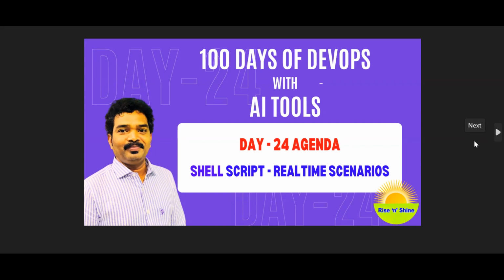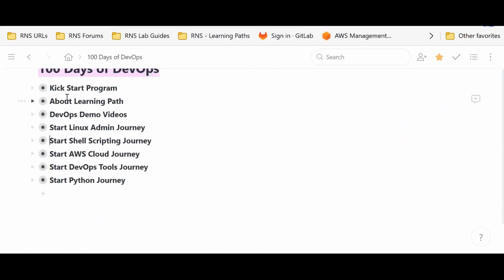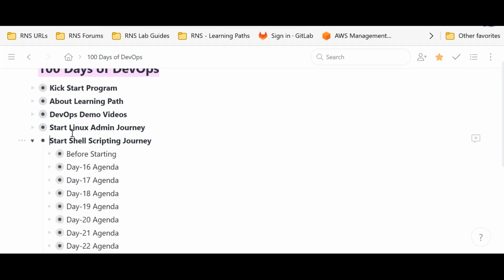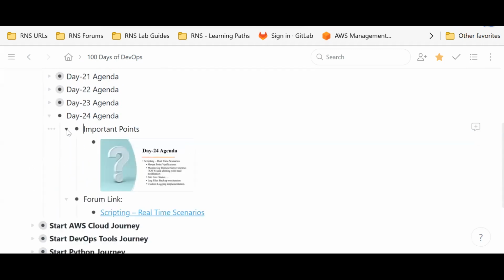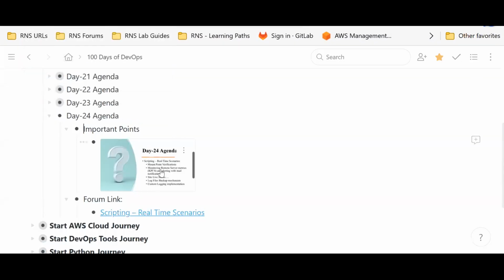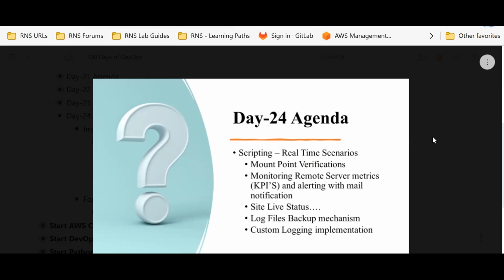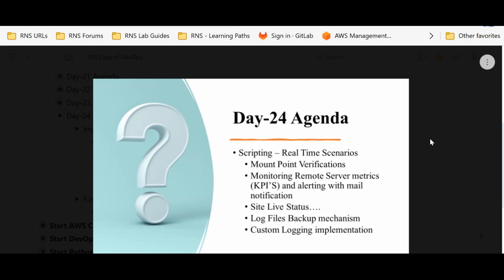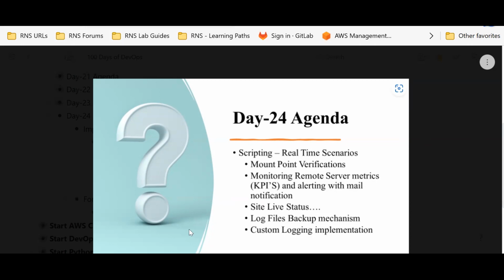Day-24 Agenda: Shell Scripting - Real time Scenarios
100 Days of DevOps & Cloud Learning Path. 🚀🔓

Dive into real-world Shell Scripting scenarios and solutions! Explore practical use cases, from automating tasks to managing files and directories. Elevate your scripting prowess today.